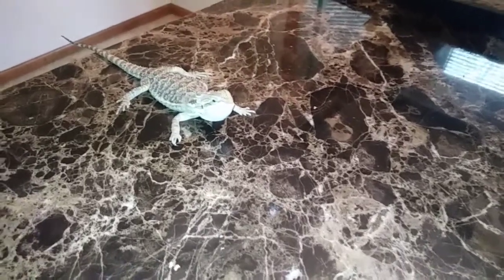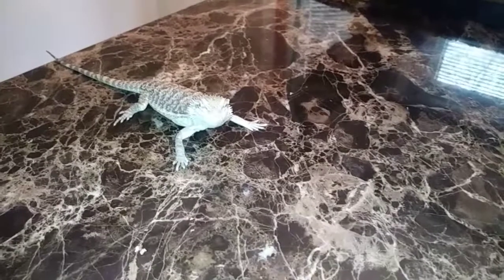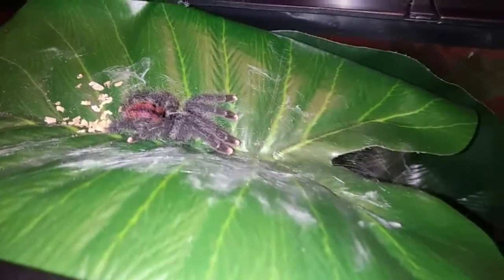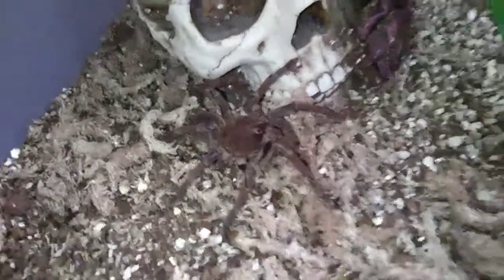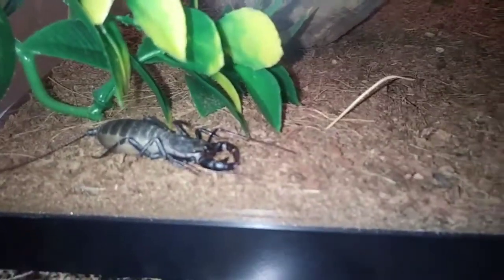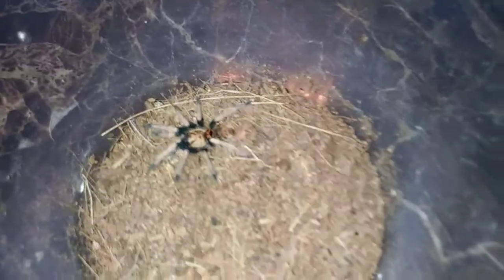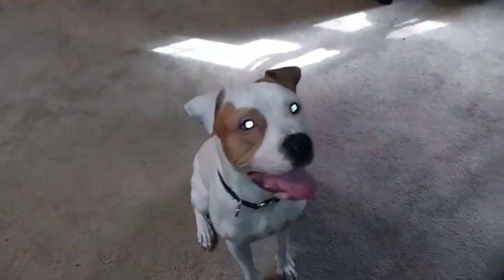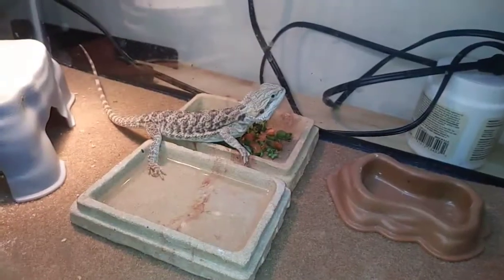OFFICIAL CHANNEL TRAILER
My facebook is jon curry @Facebook i also have a twitch channel Destroyerz626@twitchtv